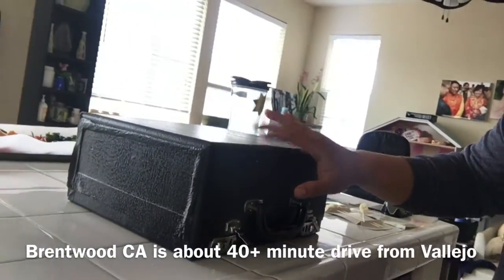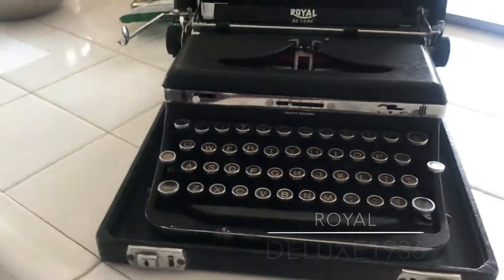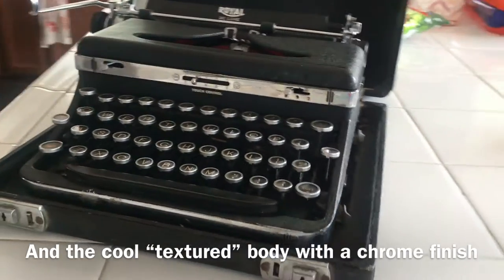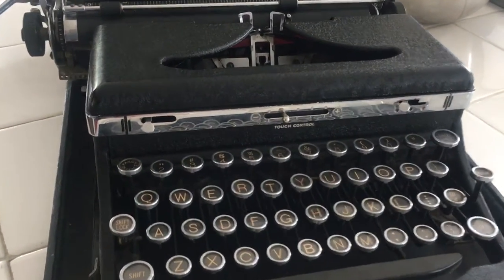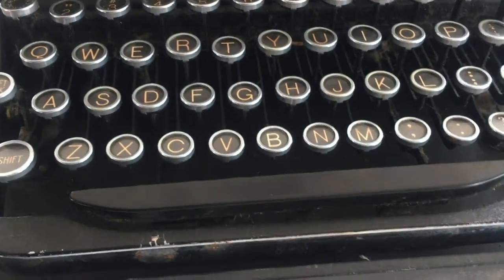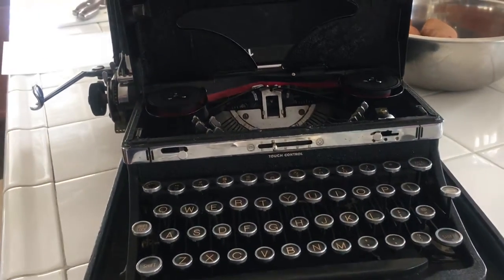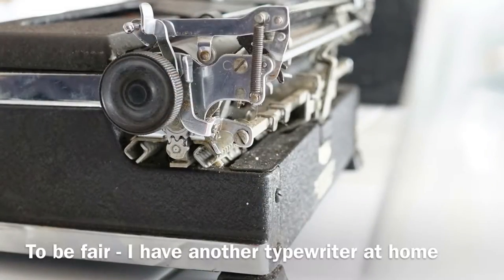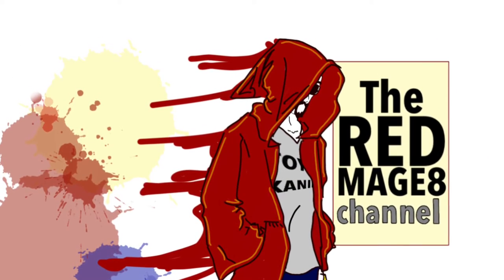TOYOKANIN New project what’s in the box